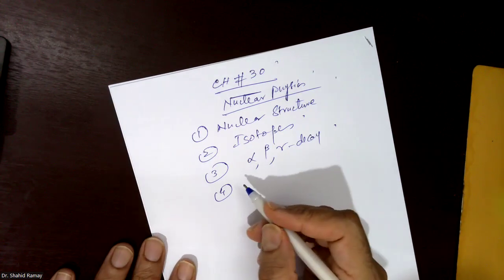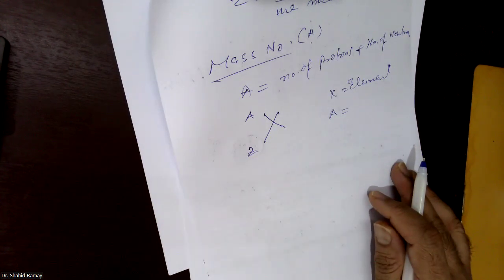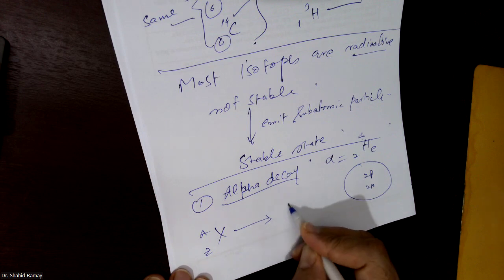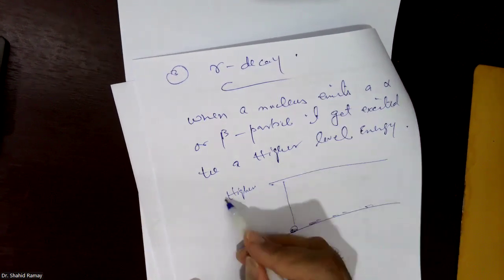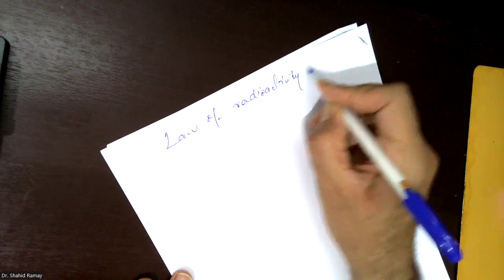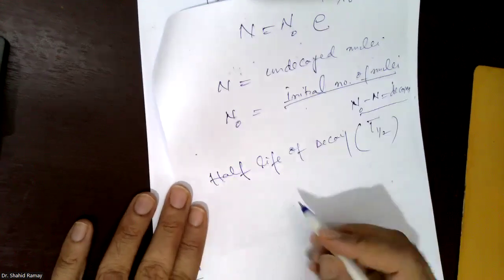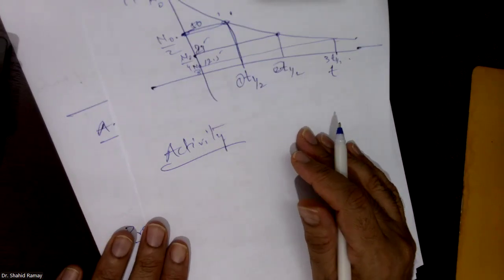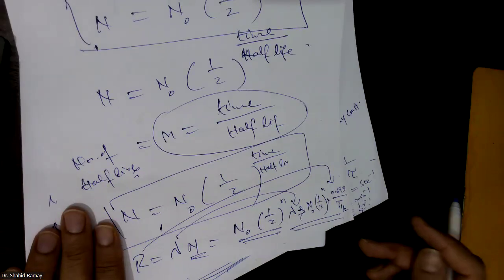Chapter 30 About Nuclear Physics